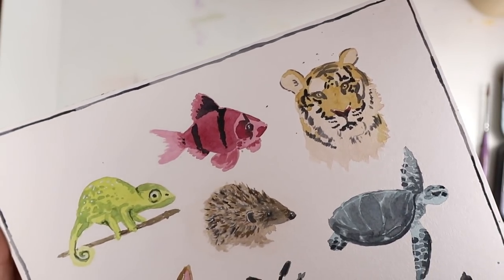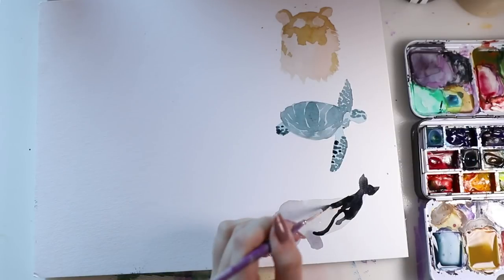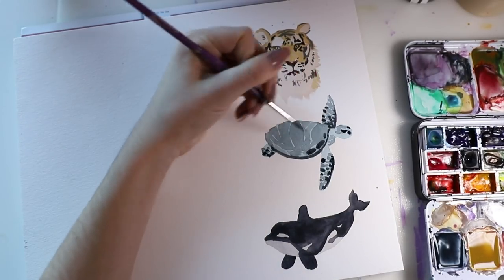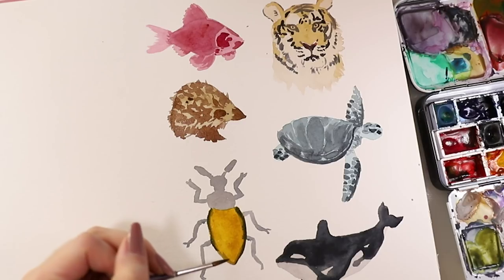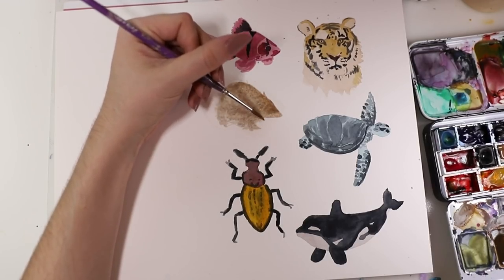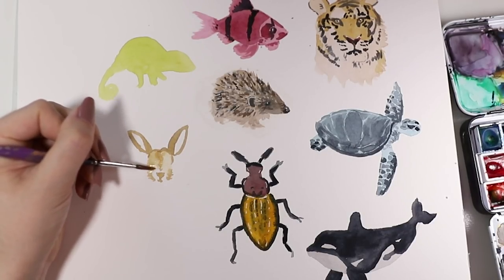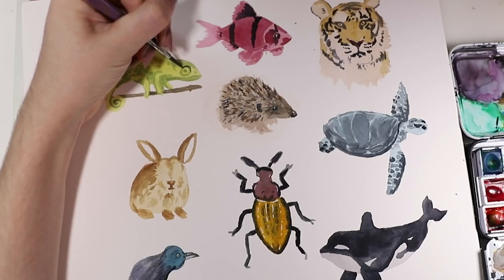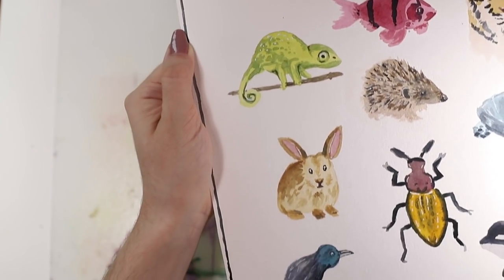How to Paint Watercolor Animals (Beginner Friendly Tutorial)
Today I'm showing you how to paint watercolor animals for beginners!